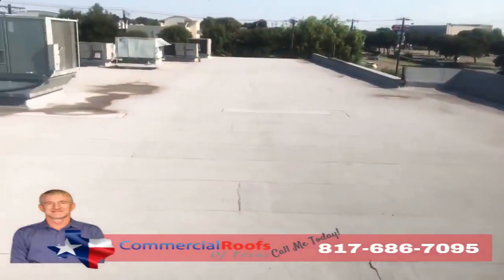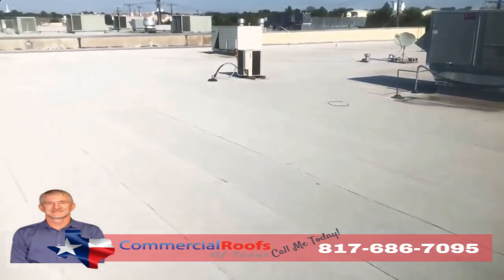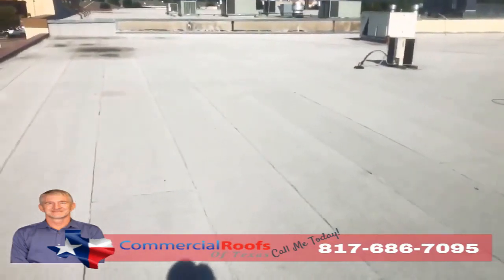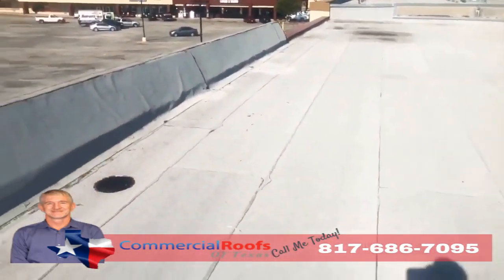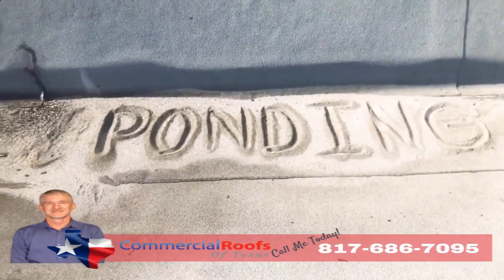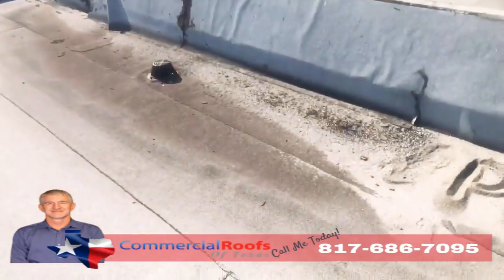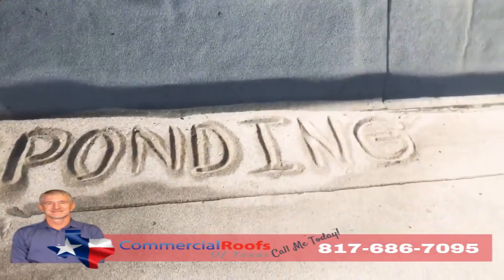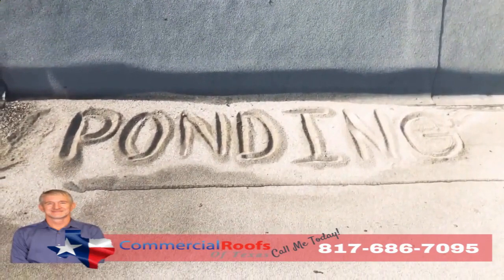Honey Bees Roofing & Solar alternative Commercial Roofs of Texas Offers Roof for Burleson, TX DFW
- Honey Bees Roofing & Solar alternative Commercial Roofs of Texas Offers Roof for Burleson, TX DFW - Commercial roofs are a business asset. We get that better than anyone!

Our Annual Program Services Included:

1. Clean:  Remove all debris from the roof, gutters and drains.

2. Storm Report: Enter your building location into our storm tracking software system. This system will track all weather events within 5 miles of your location. If your property is located within 5 miles of a HAIL or Strong Wind event, Commercial Roofs of Texas will provide a free rooftop evaluation to ensure the condition of the roof.

3. Document: Photograph the roof to catalog any changes in condition.